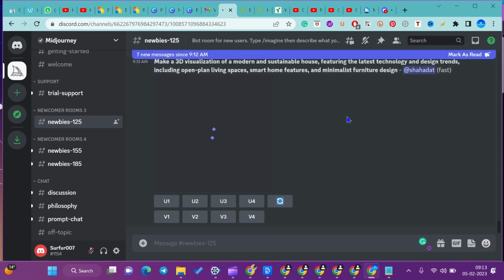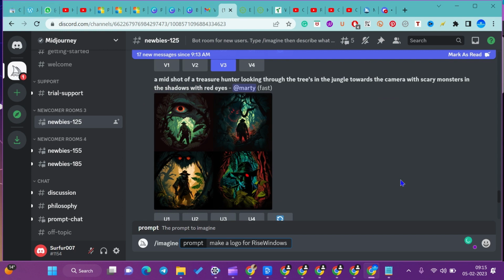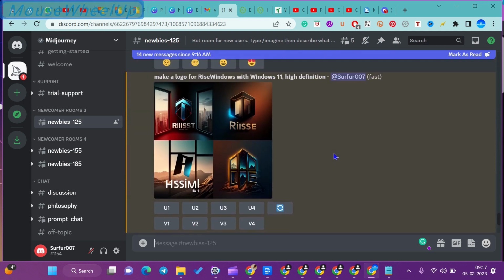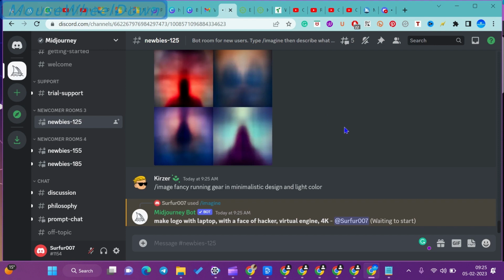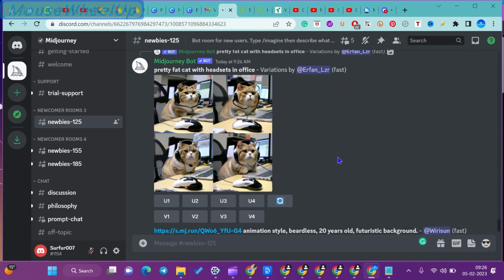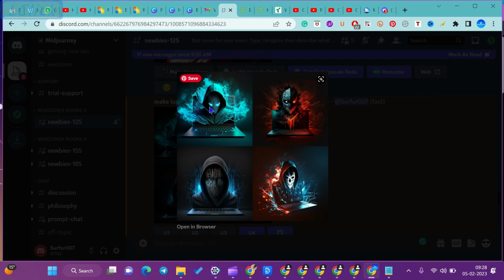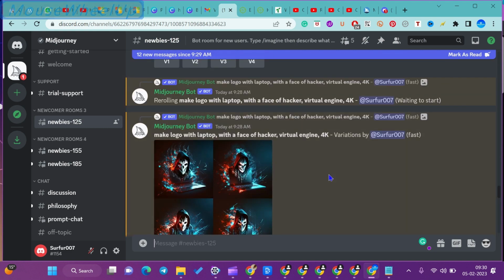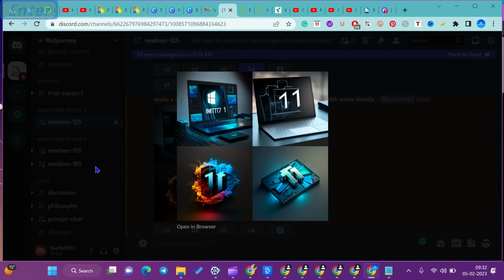What is Midjourney?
Midjourney is an independent research lab that produces an artificial intelligence program under the same name that creates images from textual descriptions, similar to OpenAI's DALL-E and Stable Diffusion. It is speculated that the underlying technology is based on Stable Diffusion.